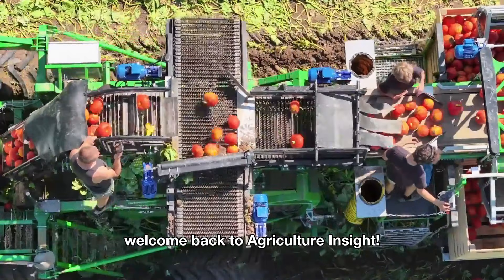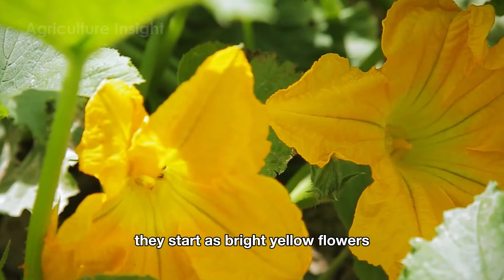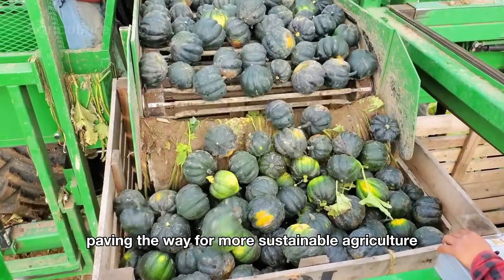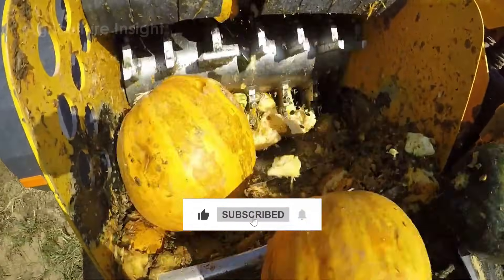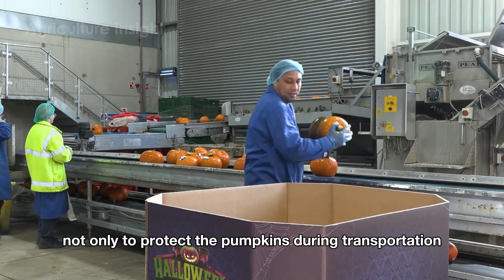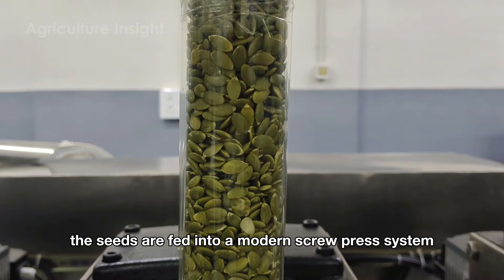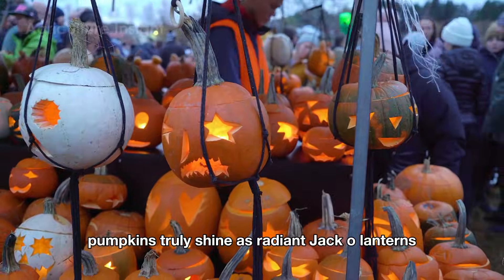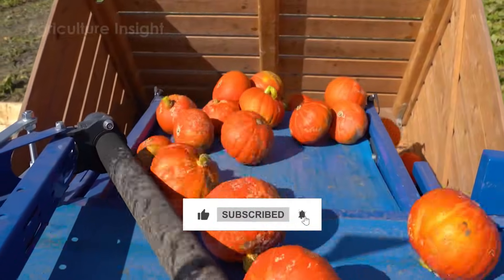1.2 Billion Pounds Of Pumpkins Are Harvested By American Farmers This Way | Agriculture Technology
1.2 Billion Pounds of Pumpkins Are Harvested by American Farmers This Way - Let's Dive In!
Join us as we uncover the incredible journey behind harvesting over 1.2 billion pounds of pumpkins across the United States! In this documentary, we dive deep into the world of pumpkin farming, showcasing how cutting-edge agricultural technology meets traditional expertise to deliver this seasonal favorite to your table.

What you'll discover:
- Innovative harvesting techniques: See how farmers use state-of-the-art equipment alongside time-honored methods to cultivate and harvest pumpkins at scale.
- The pumpkin economy: Explore the pivotal role pumpkins play in American culture, from local markets to their significance in Halloween and Thanksgiving traditions.
- Sustainable farming practices: Learn about the eco-friendly techniques farmers employ to grow pumpkins while conserving resources and protecting the environment.

Engage with us:
Curious about pumpkin farming or the technologies shaping agriculture today?
Watch now to experience the magic of American agriculture in action!

Timeline:
00:00 Intro
01:19 Harvesting Pumpkin
04:13 Harvesting Pumpkin Seed
06:13 Factory Processing
07:25 Pumpkin Seed Factory
08:42 Pumpkin Seed Oil Processing
10:01 Pumpkin Economy & Culture
11:13 Planting Pumpkin
12:05 Conclusion
Agriculture Insight brings you closer to the heart of American farming, showcasing the latest technologies and techniques that are shaping the future of agriculture.